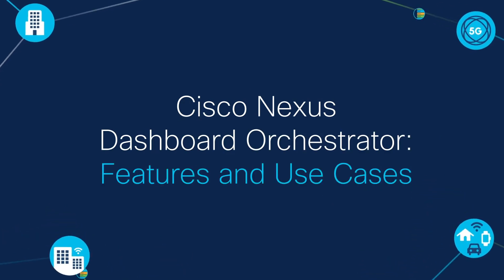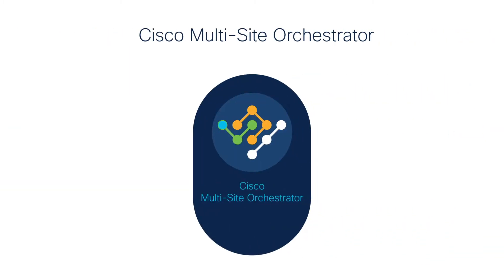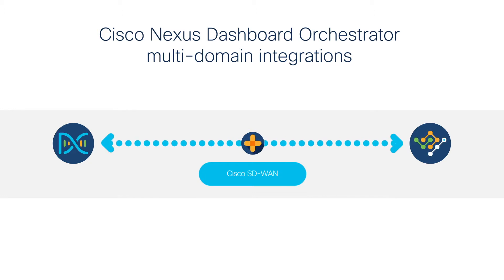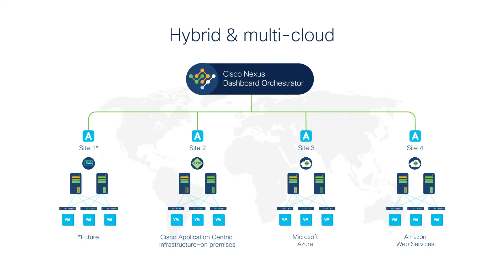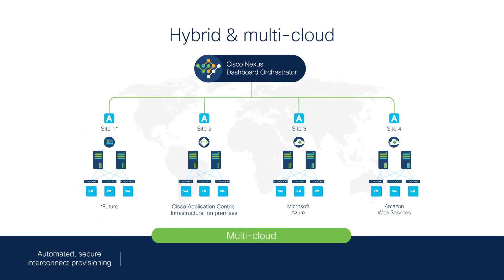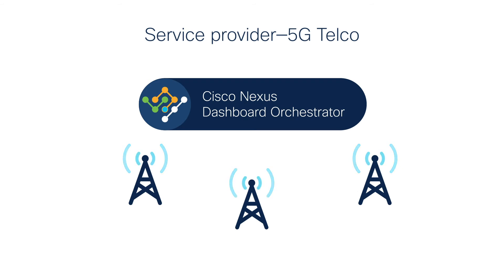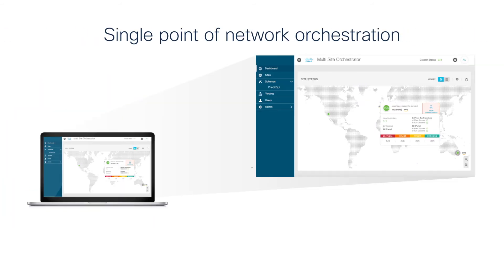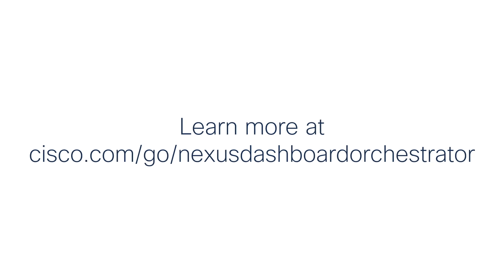Cisco Nexus Dashboard Orchestrator: Key Features and Use Cases for Network Management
In this video, we dive into the key features of Cisco Nexus Dashboard Orchestrator (NDO) and explore its real-world use cases in network management. Learn how NDO simplifies and automates network operations, improves scalability, and enhances visibility across hybrid cloud environments. We’ll discuss how NDO enables seamless integration, powerful policy management, and optimization of network performance, making it an essential tool for enterprise networks.

  What you’ll learn in this video:
  – Key features of Cisco Nexus Dashboard Orchestrator (NDO)
  – Real-world use cases of NDO in managing enterprise and hybrid cloud networks
  – How NDO simplifies network visibility, policy management, and automation
  – Best practices for deploying and optimizing NDO in complex network environments

  This video is ideal for network engineers, IT administrators, and anyone interested in leveraging NDO to improve network performance, visibility, and management.